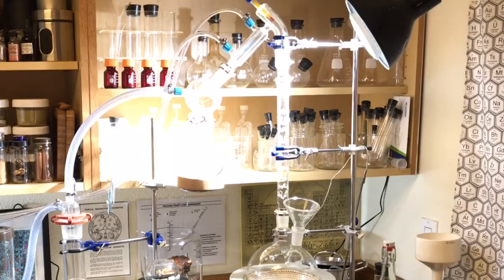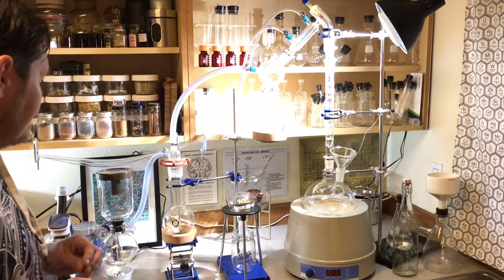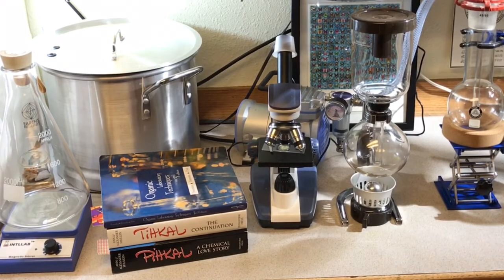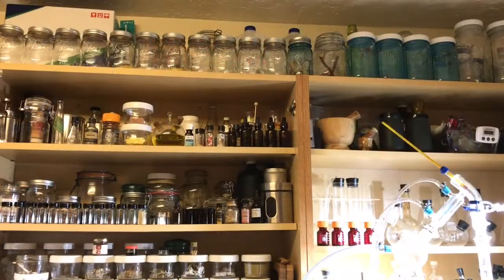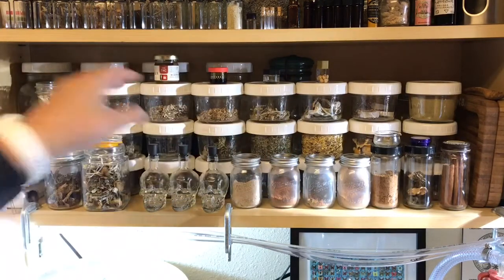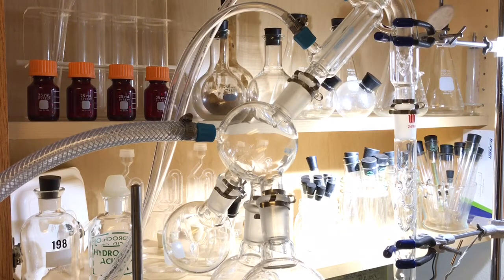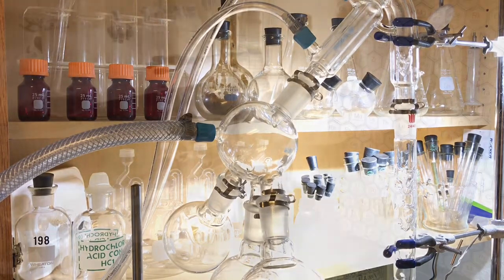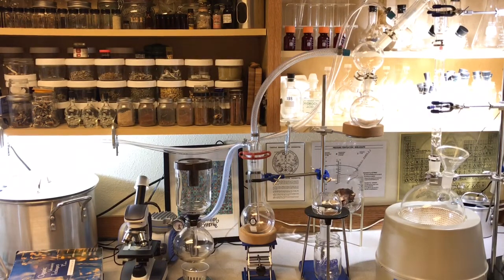Herbal Alchemy Laboratory Tour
A brief walkthrough of the herbal alchemy lab I have setup in my kitchen. I explain what each piece of equipment does and some general ideas about setting up a work area. I’d love to hear your comments and suggestions!

Video created by Kris Hagner.
Made with my iPhone & the iMovie app.

New videos every New Moon 🌙